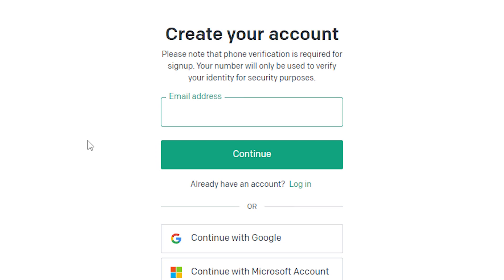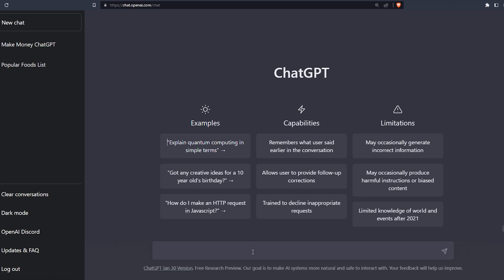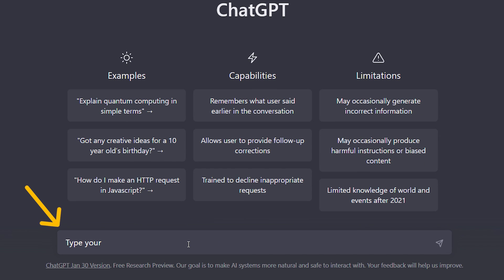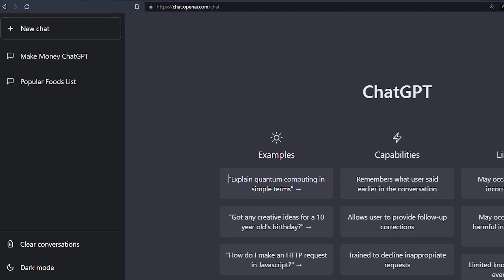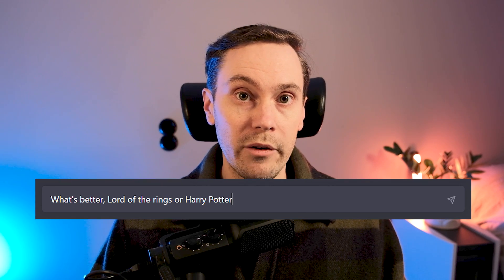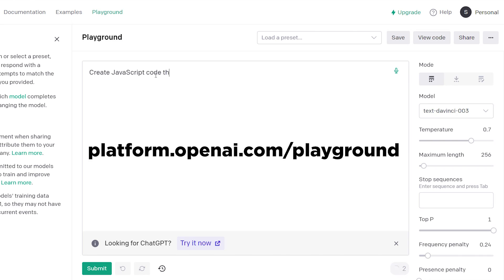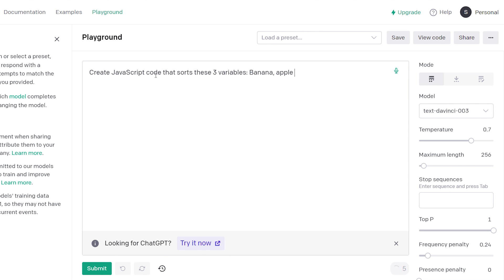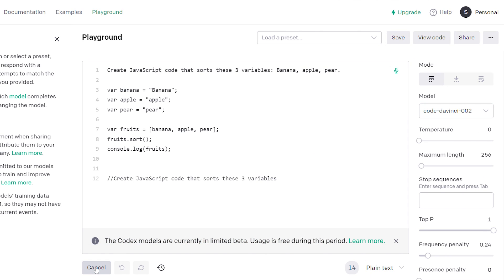How to ChatGPT? Chat GPT explained!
In this how to ChatGPT tutorial I will explain ChatGPT quickly. Start using ChatGPT to write texts, come up with ideas or make money with it. You can even use ChatGPT for programming. How to get started with ChatGPT? Check this video out!